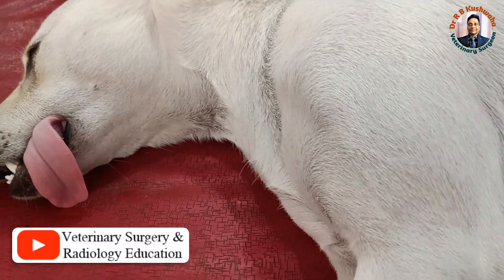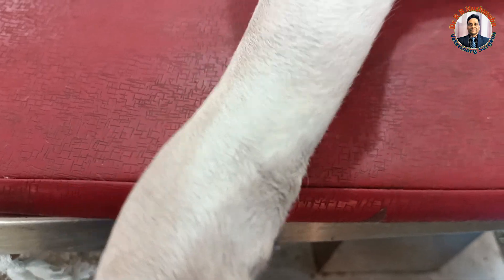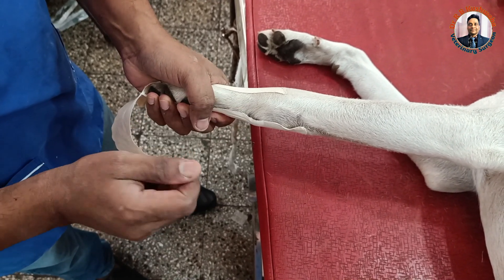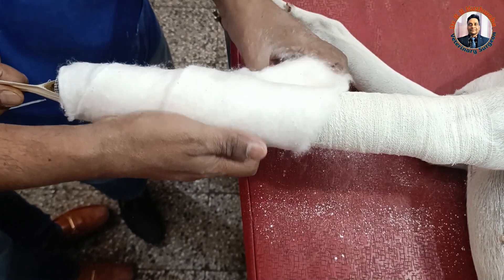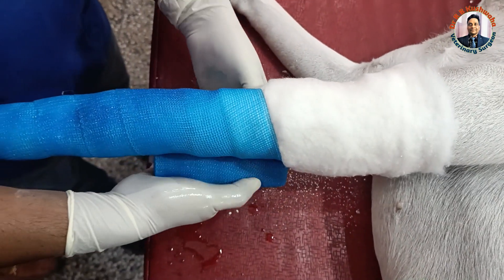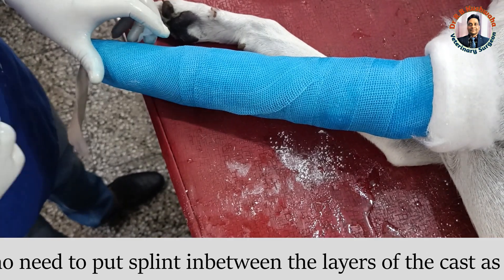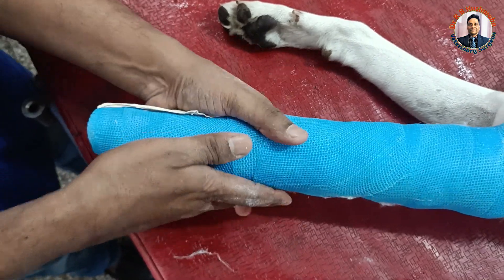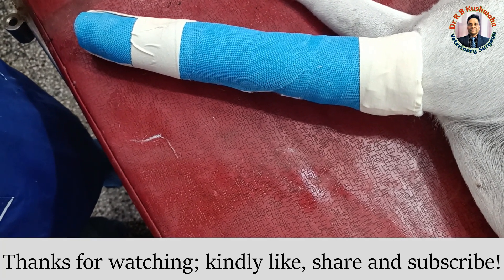Fracture of radius-ulna in dog/how to apply fiber glass in forelimb of a dog/dog /fracture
Veterinary video
skuast jammu
fiber glass
synthetic cast
fracture of radius-ulna in dogs
external coaptation
closed frature
colles fracture
fracture of distal end of the radius-ulna
radius-ulna ke fracture ko kaise theek kare
treatment of radius-ulna fracture in dogs
Radius-ulna fracture
synthetic cast material
fiber glass tape